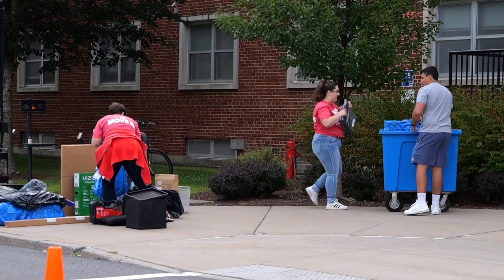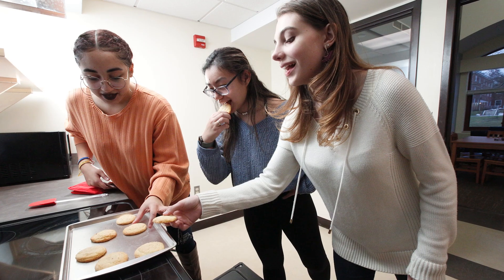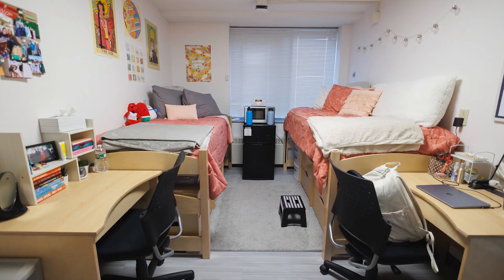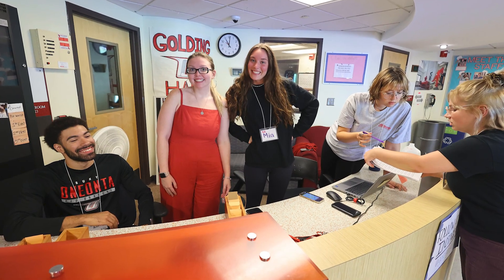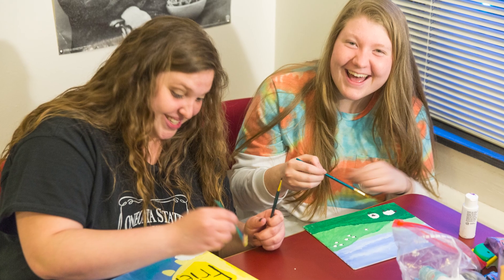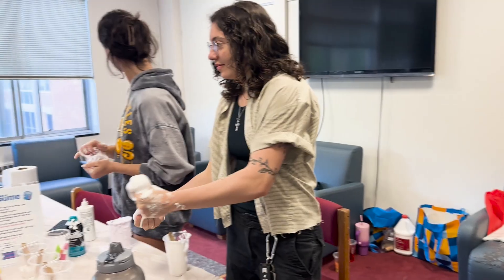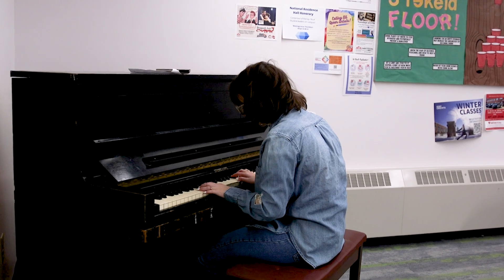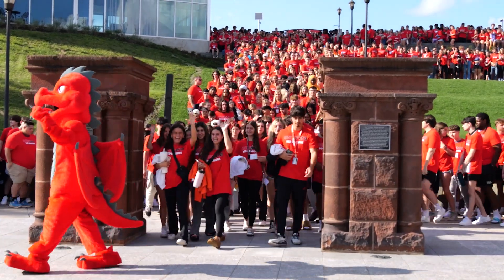Living On Campus at SUNY Oneonta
Experience comfortable, convenient, and fun campus living at SUNY Oneonta!
Our 15 residence halls offer modern amenities like fitness centers, kitchens, computer labs, and free laundry. First-year students live in our welcoming First Year Experience (FYE) residence halls, designed to smooth your transition into college life. Enjoy WiFi, Spectrum U streaming TV, recreational lounges, study spaces, and more. Make friends, get involved, and thrive in our vibrant community!